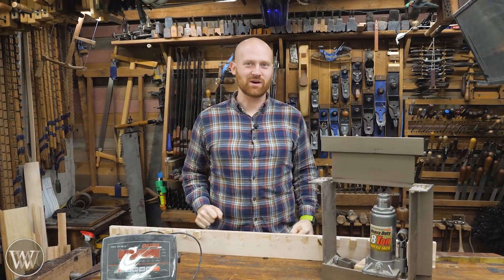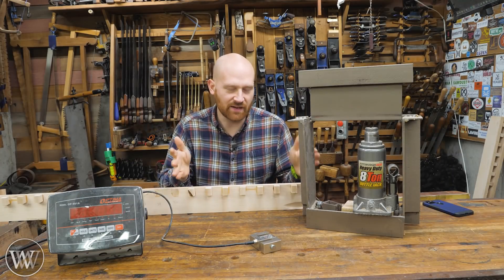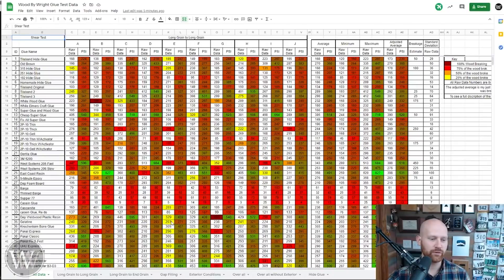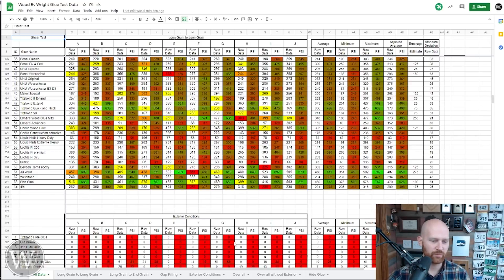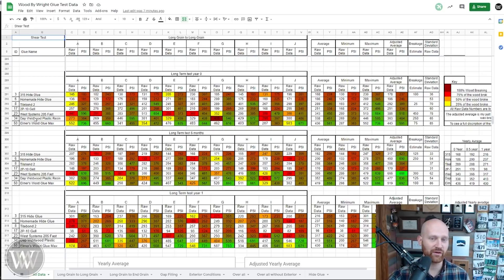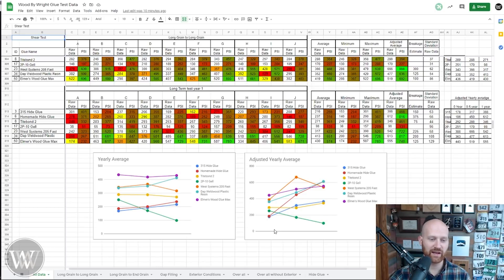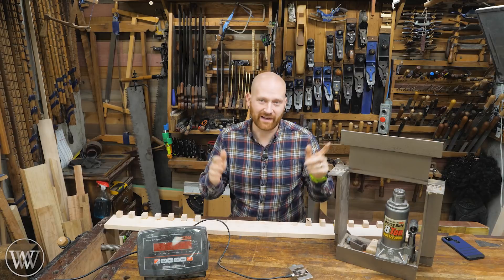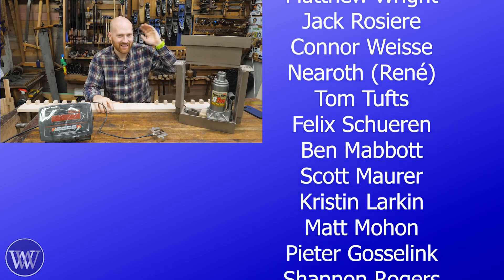Glue Test One Year Data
Another glue test. today we want to look at 7 key types of glue and how they stand up over time. we are looking at 6 months and 1 year results.

Tomás Kelly
Aaron Fenn
Adam Nester
Bryan Fulmer
John Jugler
Andrew Wilson
Travis Reese
Tom West